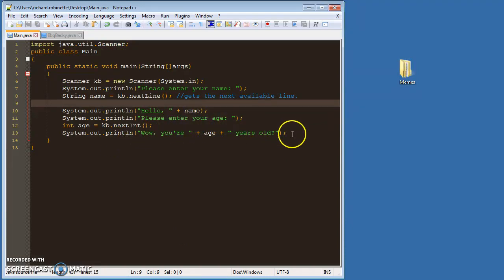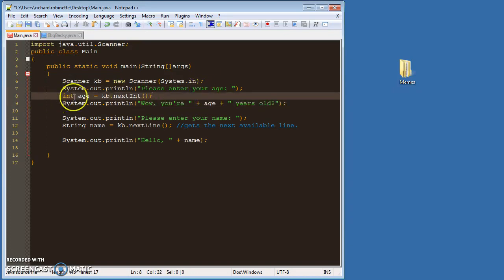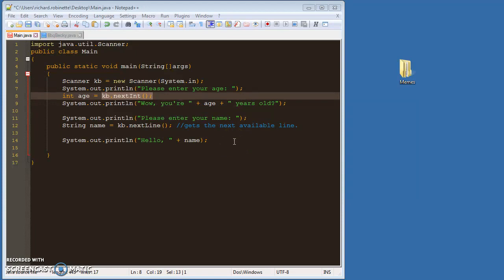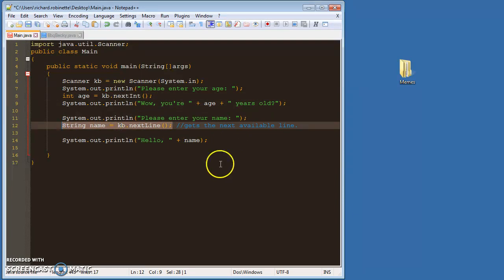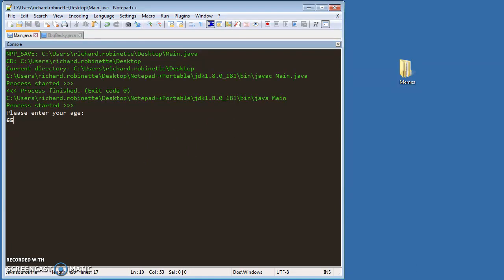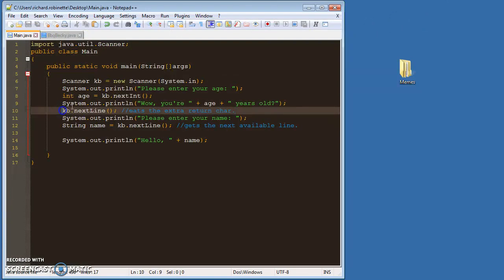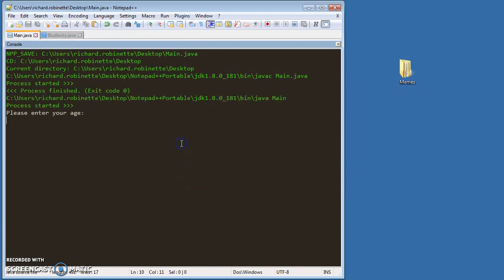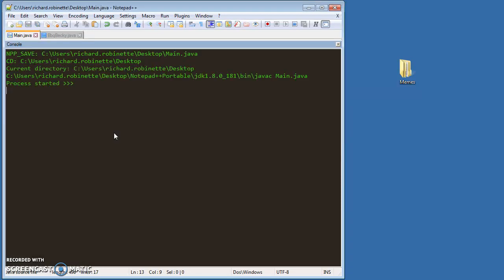APL2 - The Problem with nextLine()